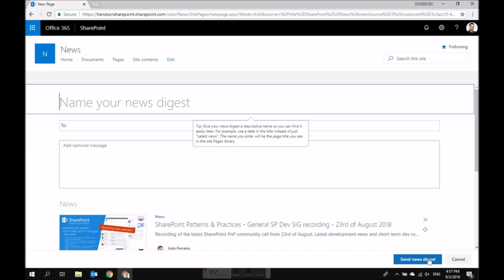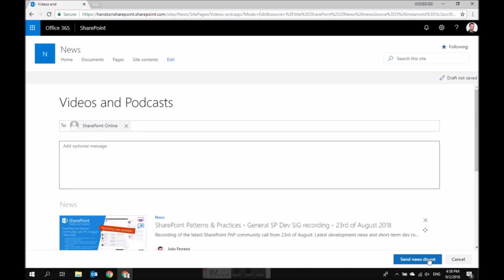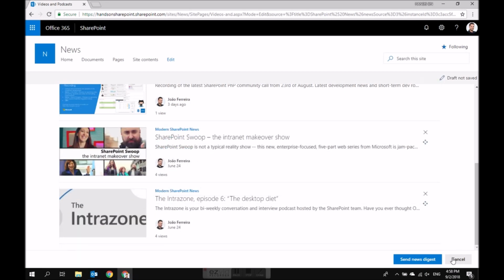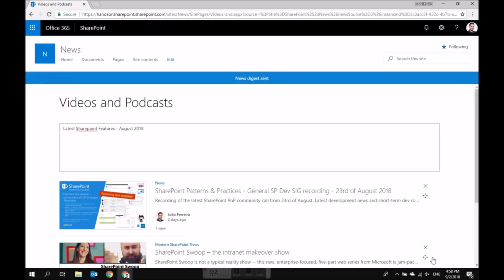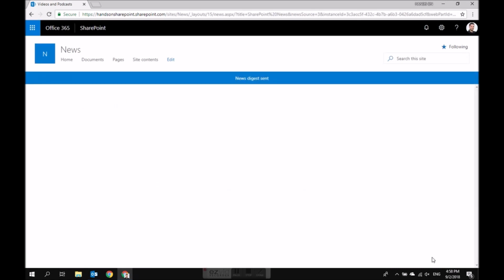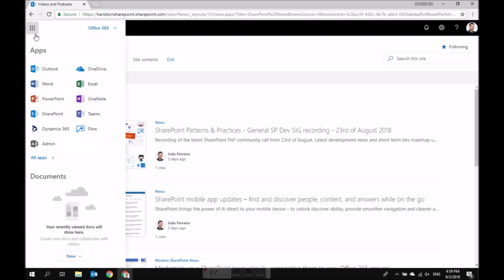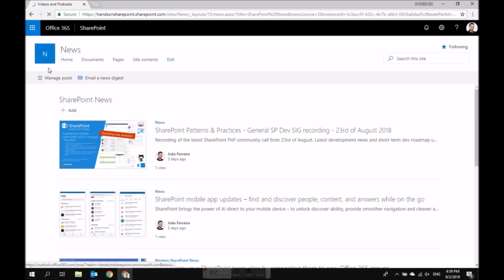Create internal newsletters using SharePoint News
On modern SharePoint you will find a News web that provides an easy way to quickly create eye catching content that you can use to engage your team members and keep everyone in the loop.

If you want to deliver posts to the entire team you can use the News Digest feature that allows you to create the internal newsletter as described in this video.